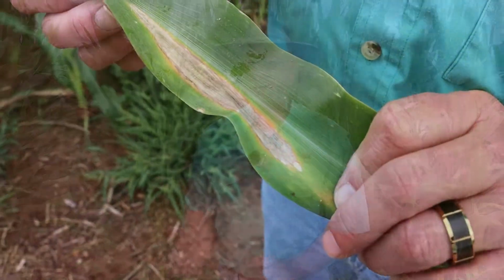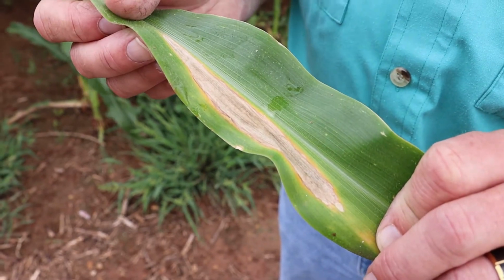2020 Disease Update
Dr. Boyd Padgett gives an update on diseases for the 2020 growing season. He also explains some major diseases in soybeans and corn to watch out for throughout the growing season.

Dr. Boyd Padgett